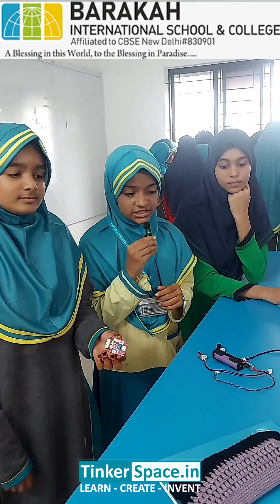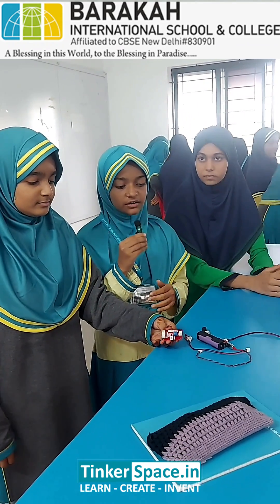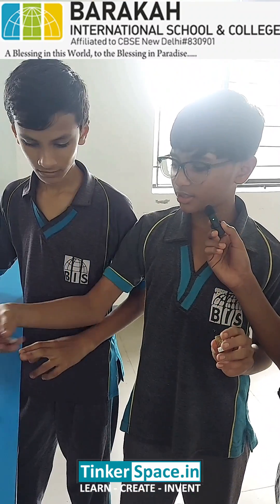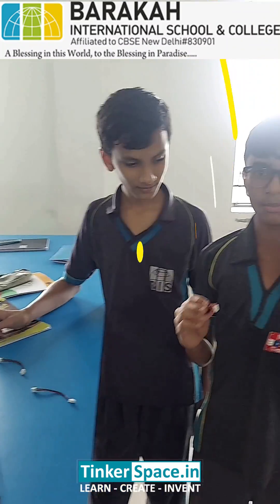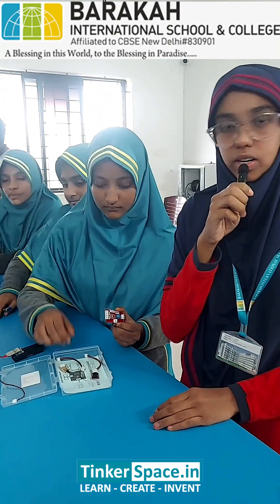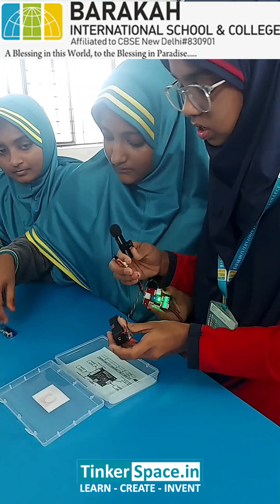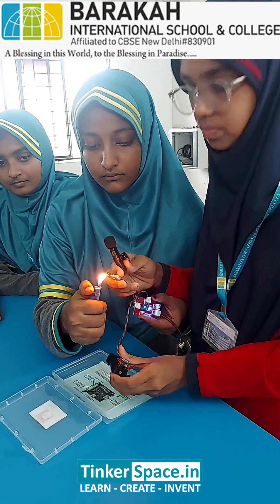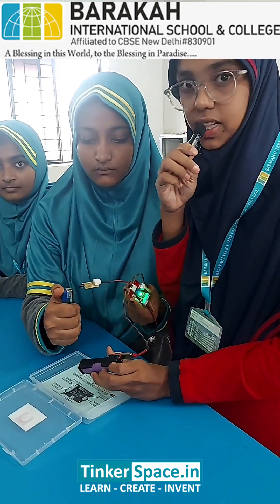Peek into Robotics Lab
Barakah International School& College
📌Pre-KG to grade XII (CBSE)

Barakah Pre-University College (state Board)
📌Science, Commerce, Arts

Barakah Degree College (Mangalore University)
📌 B.A , B.Com, B.Sc, B.CA

Integrated with Islamic Curriculum

Barakah Campus, Adyar, Mangalore- 575007
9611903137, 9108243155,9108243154